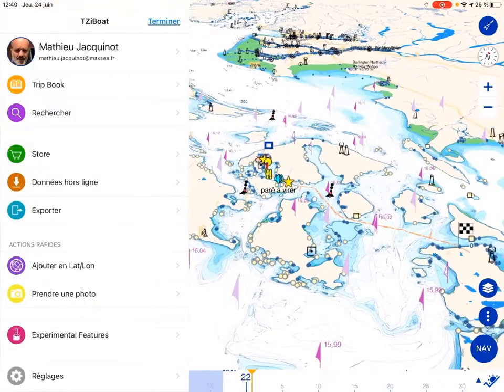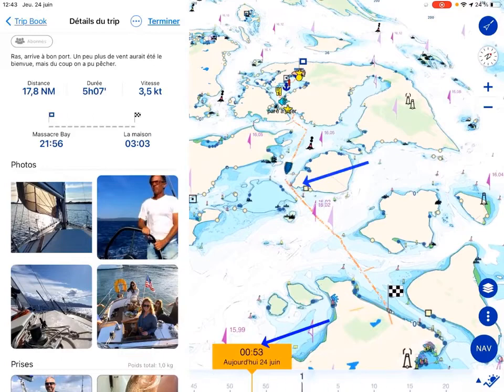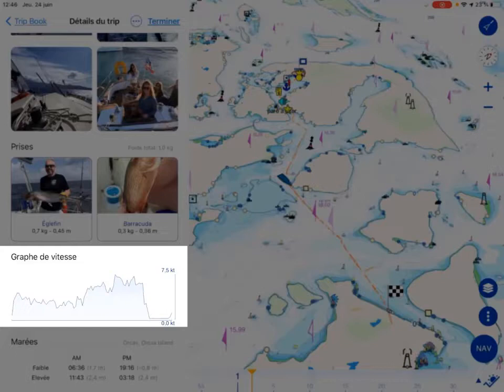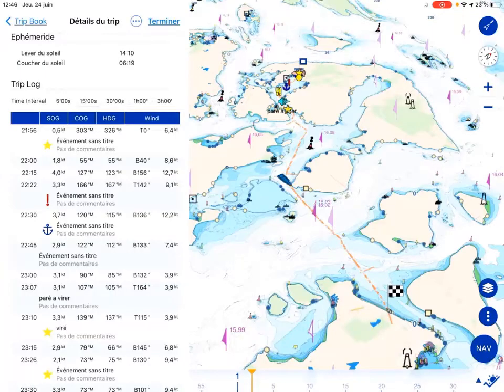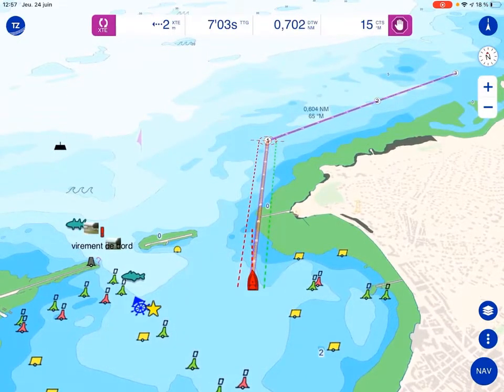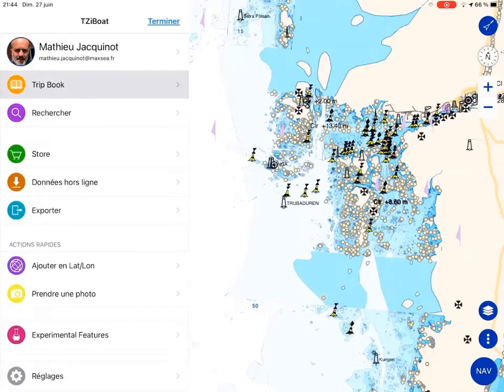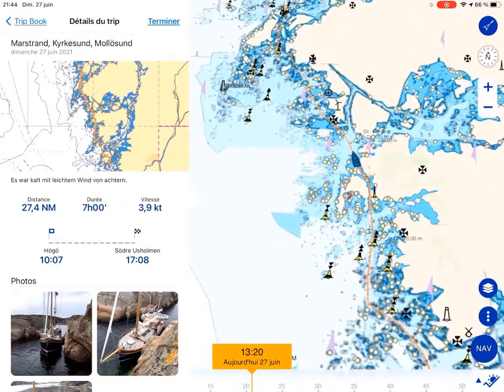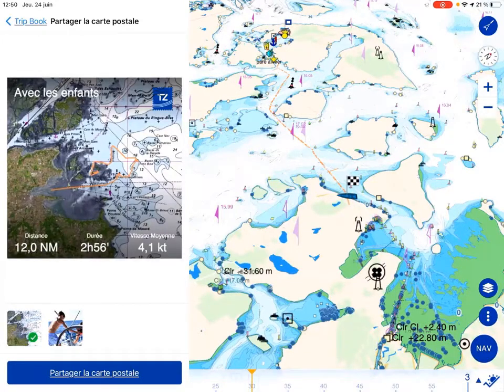TZ iBoat - New TRIPS feature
Daniel, TIMEZERO west coast sales manager and TZ iBoat user, presents the brand new TRIPS feature!  Record your sea trips, review them, share them as you wish, ... App Store